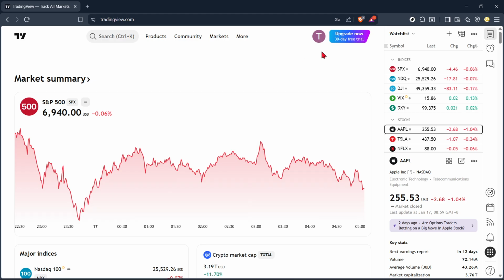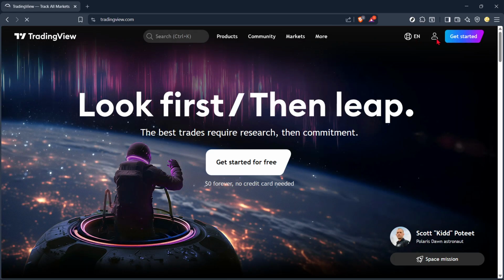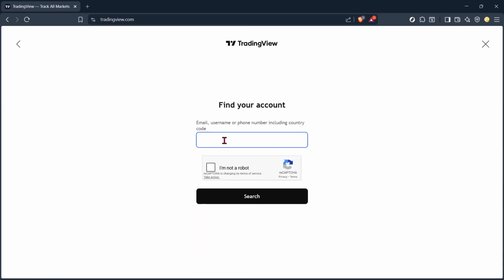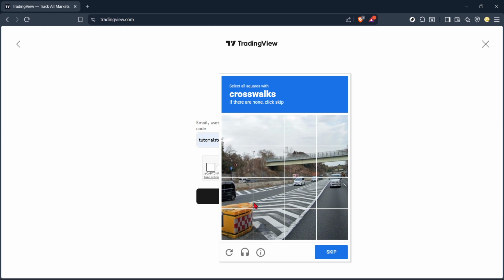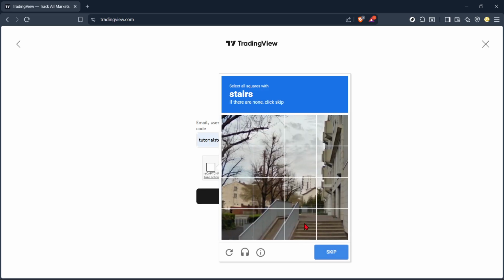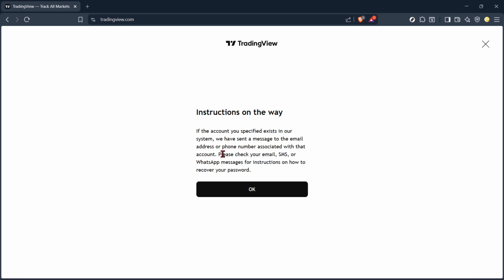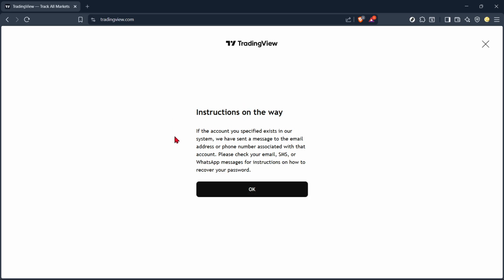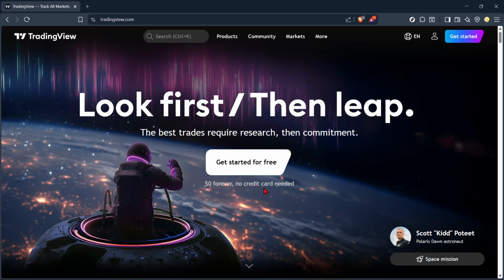How To Reset TradingView Password [2026 Guide]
How To Reset TradingView Password